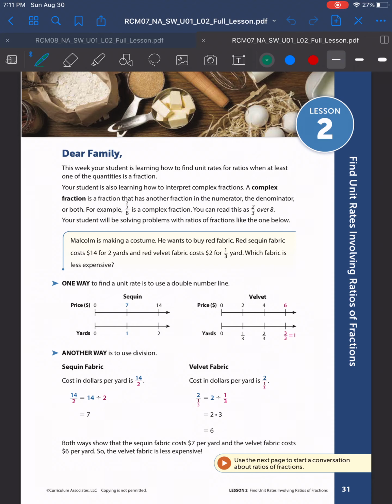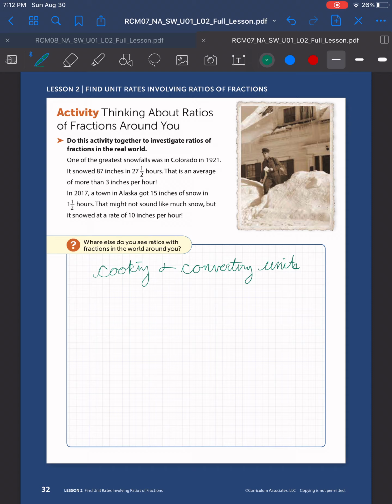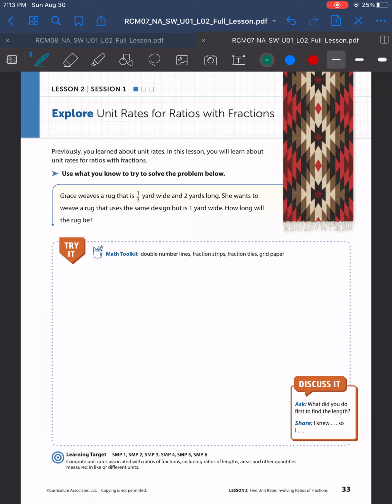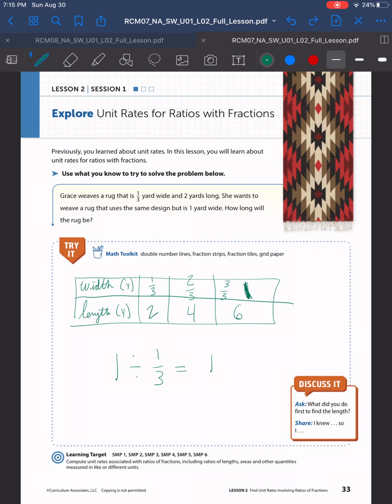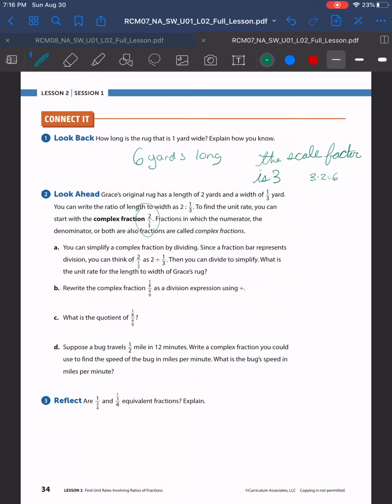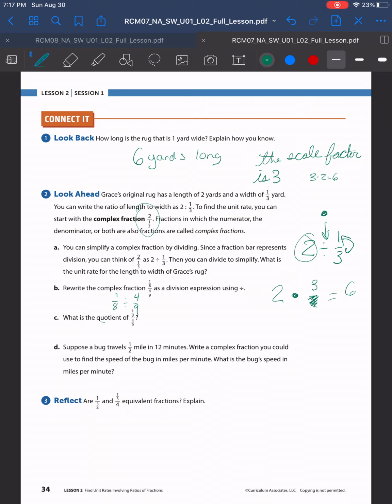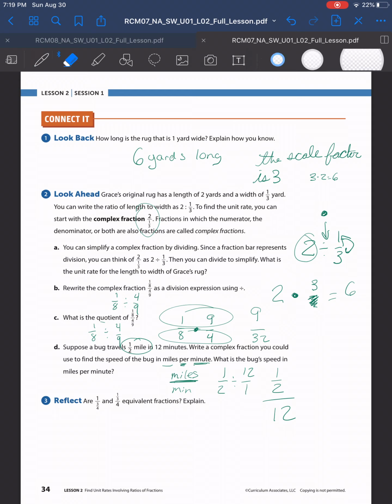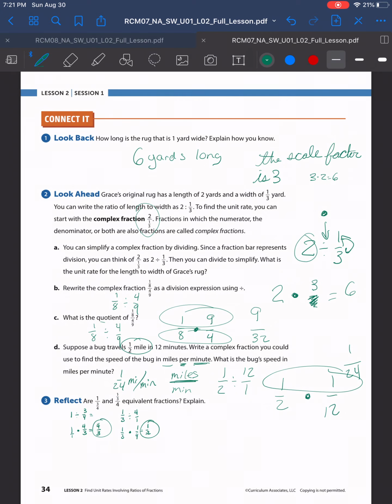7th Math Lesson 2 Session 1